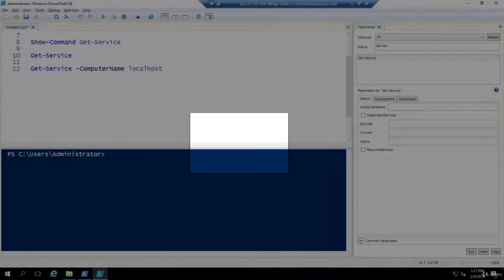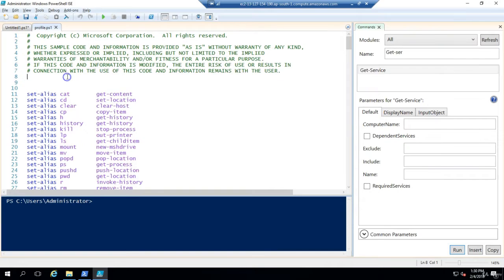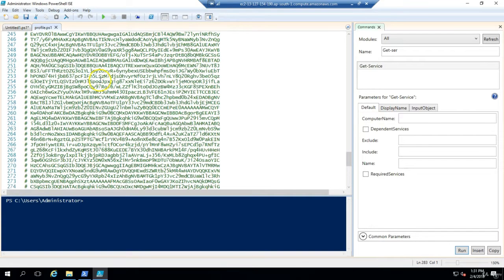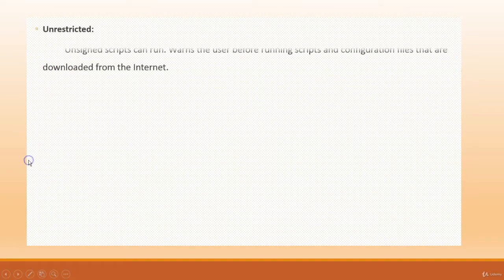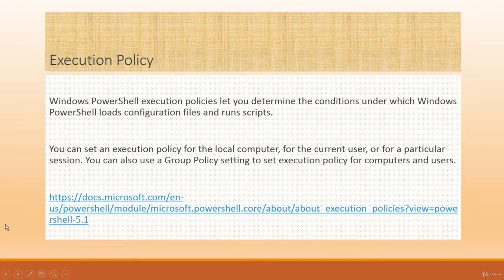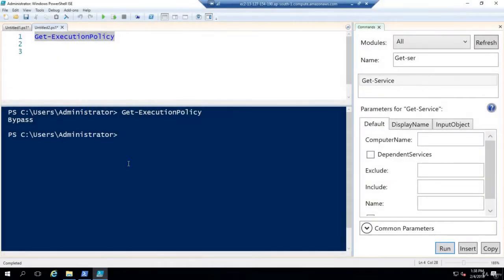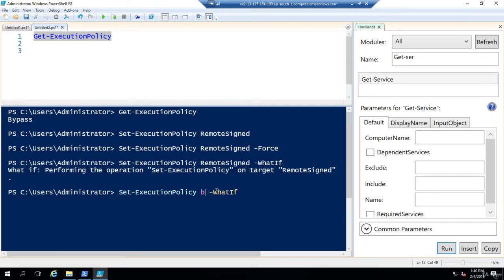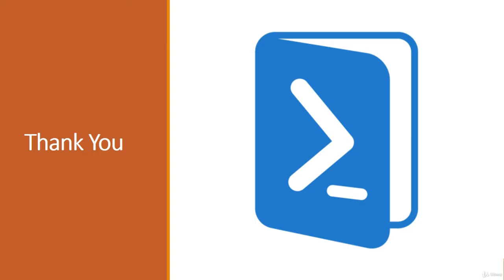4 Execution Policy l PowerShell tutorial Part 4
PowerShell's execution policy is a safety feature that controls the conditions under which PowerShell loads configuration files and runs scripts. This feature helps prevent the execution of malicious scripts.

On a Windows computer you can set an execution policy for the local computer, for the current user, or for a particular session. You can also use a Group Policy setting to set execution policies for computers and users.

Execution policies for the local computer and current user are stored in the registry. You don't need to set execution policies in your PowerShell profile. The execution policy for a particular session is stored only in memory and is lost when the session is closed.

The execution policy isn't a security system that restricts user actions. For example, users can easily bypass a policy by typing the script contents at the command line when they cannot run a script. Instead, the execution policy helps users to set basic rules and prevents them from violating them unintentionally.

On non-Windows computers, the default execution policy is Unrestricted and cannot be changed. The Set-Execution Policy cmdlet is available, but PowerShell displays a console message that it's not supported. While Get-Execution Policy returns Unrestricted on non-Windows platforms, the behavior really matches Bypass because those platforms do not implement the Windows Security Zones.